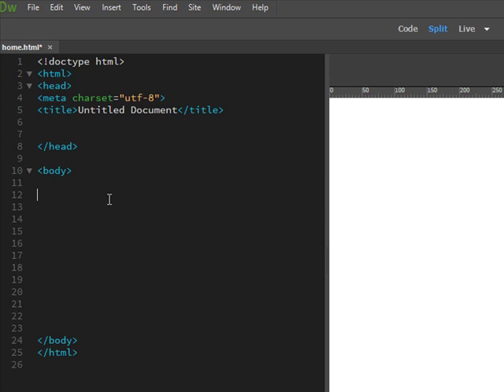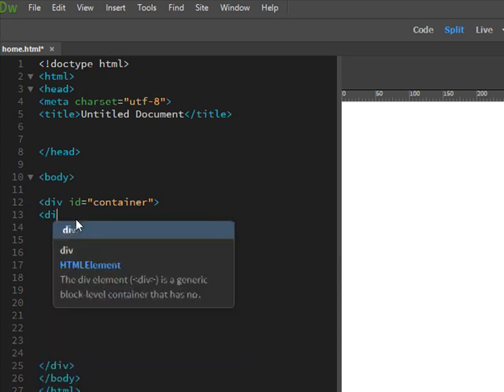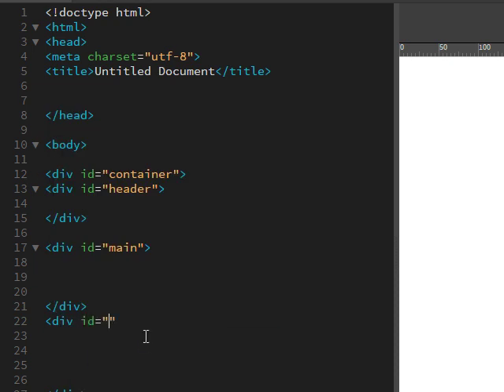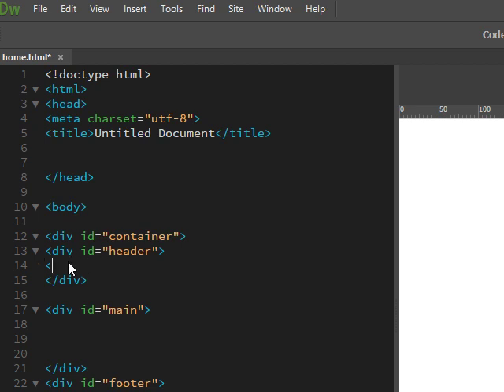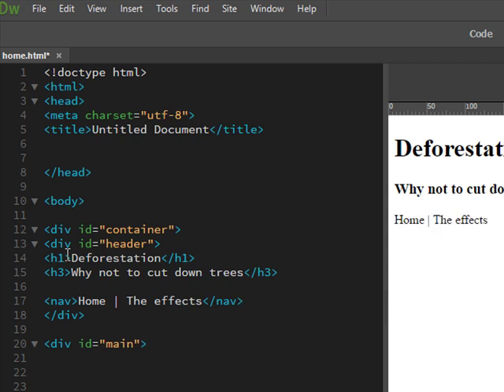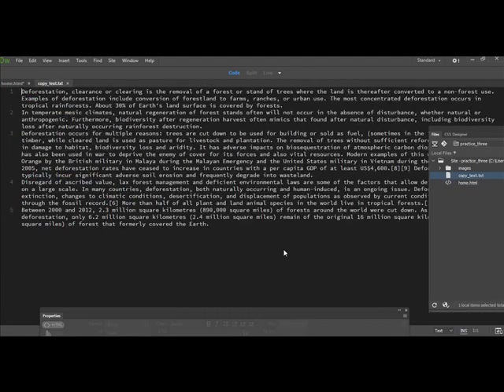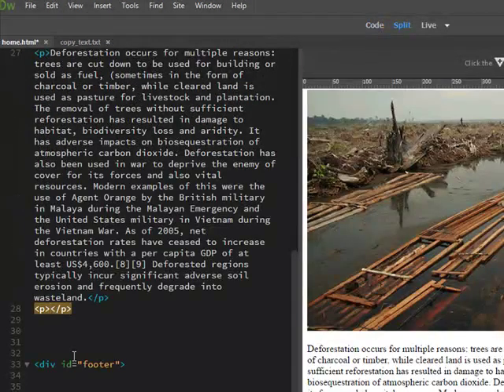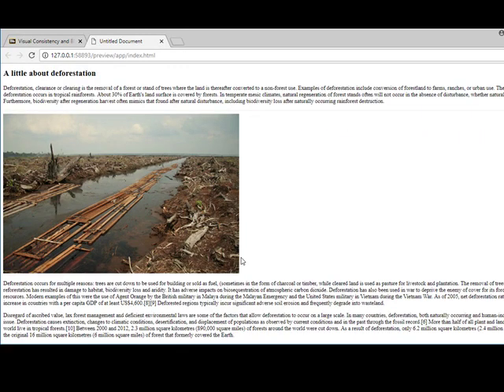HVCC Web Art and Design summer 18_wk_3_Two_Layout_w_divs